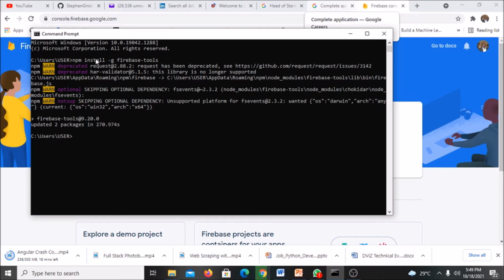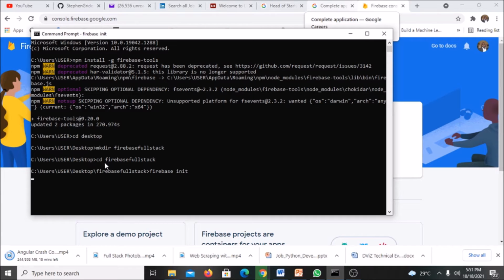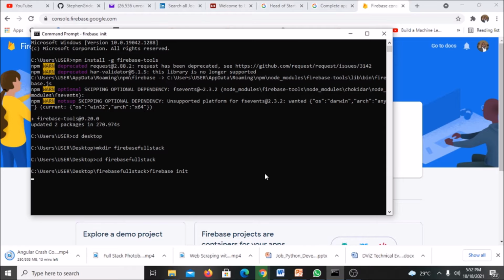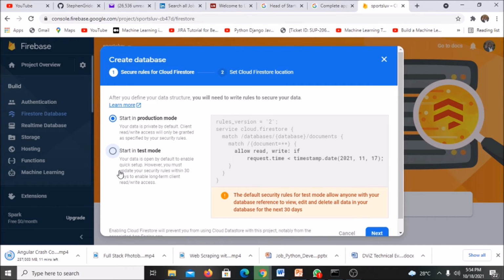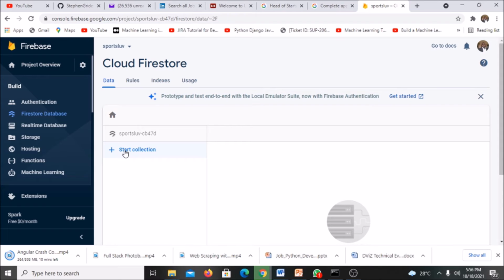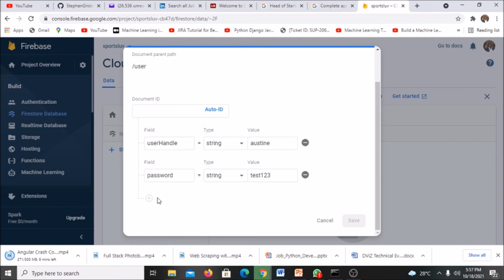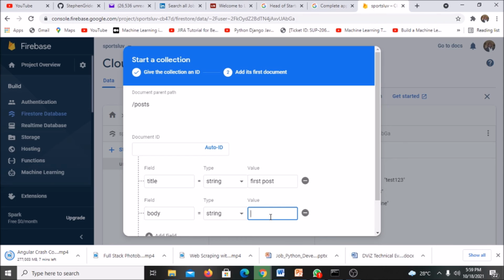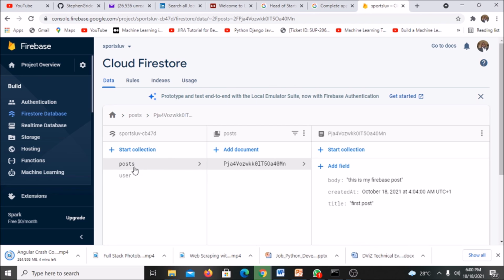firestore database, collections